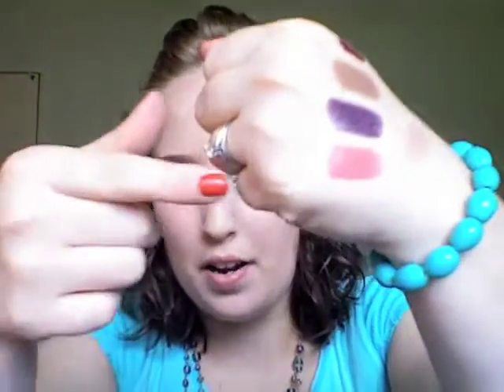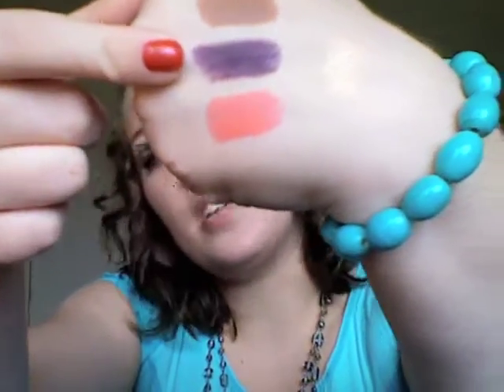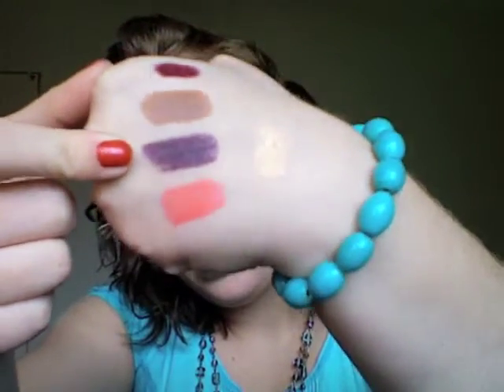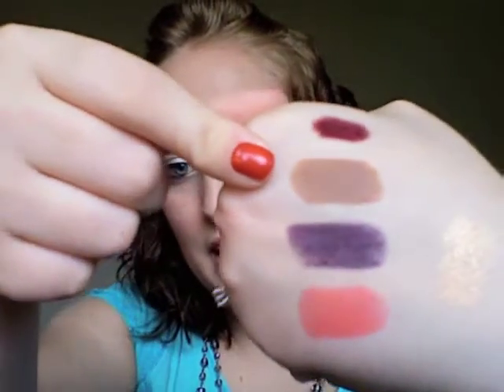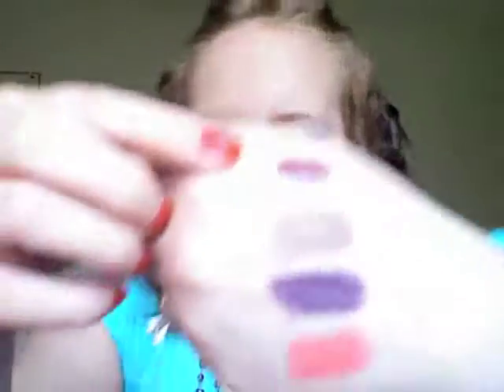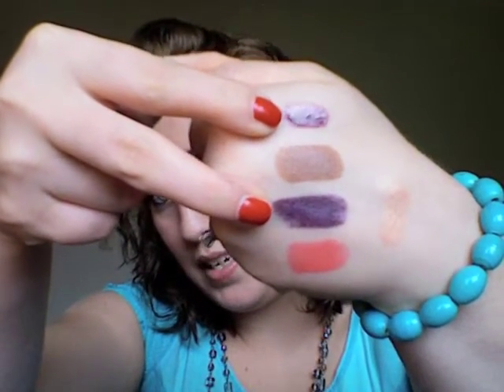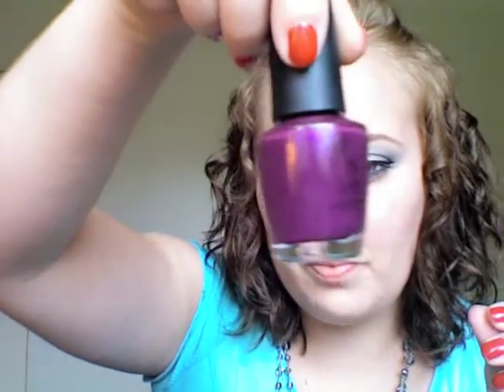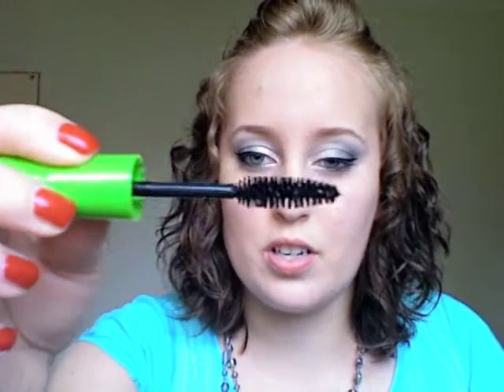Haul: MAC Trend F/W '09 & Ulta